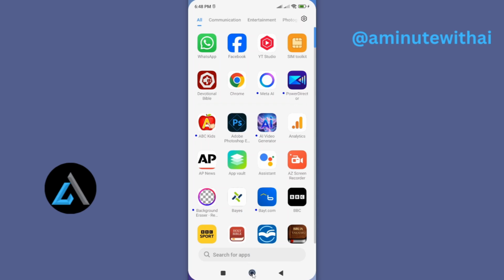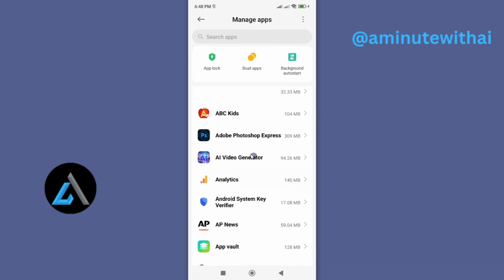How To Permanently Stop Adobe Photo Express Pop Up Notifications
Tired of constant pop-up notifications from the Adobe Photo Express app? In this quick tutorial, I’ll show you how to permanently stop or manage these notifications, so you can focus on editing without distractions. Follow these simple steps for a smoother experience.